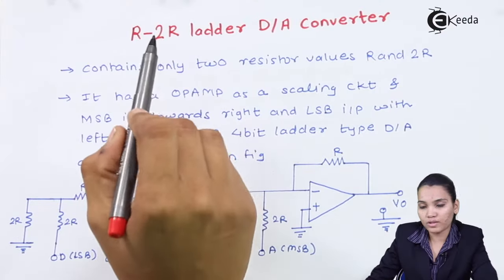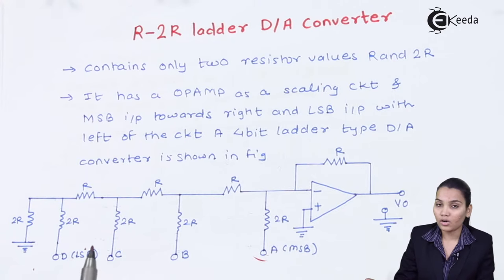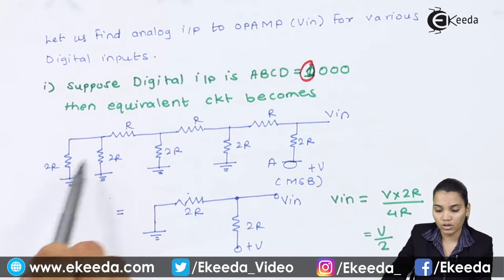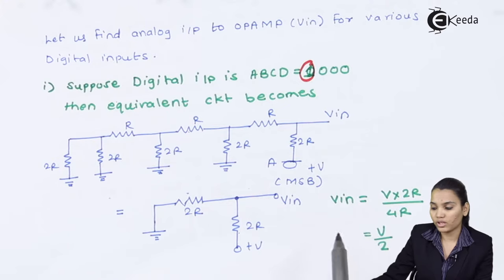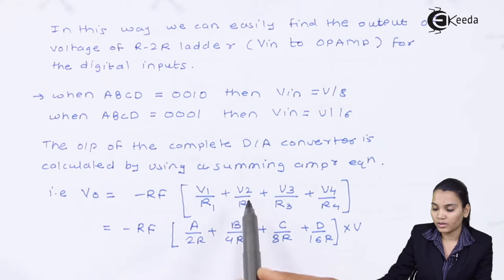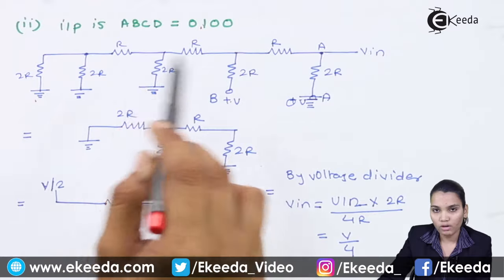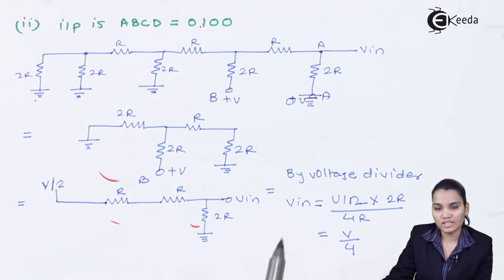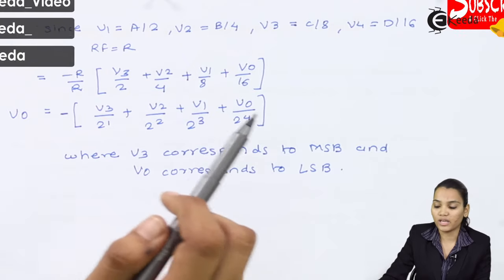R 2R Ladder DA Converter - A/D and D/A Converters - Application of Electronics Class 12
R 2R Ladder DA Converter Video Lecture from Chapter A/D and D/A Converters of Subject Application of Electronics Class 12 Subject for HSC, CBSE Students.

A/DandD/AConverters
Combinational Logic Circuits
Combinational Circuits
Application of Electronics Class 12
Application of Electronics
Electronics Class 12
Class 12 Electronics

Happy Learning : )